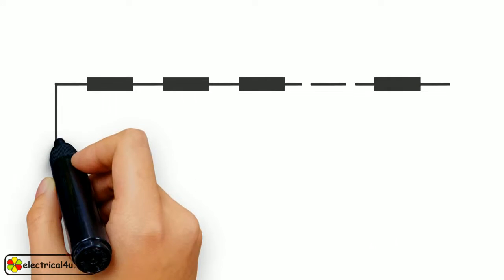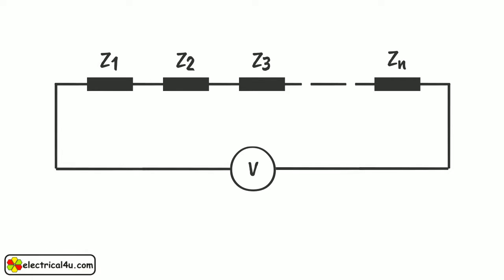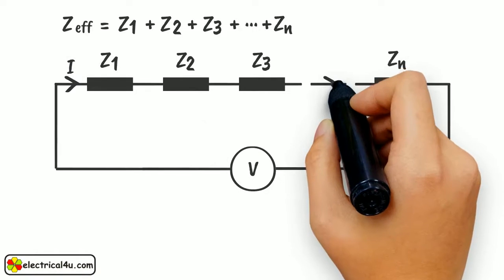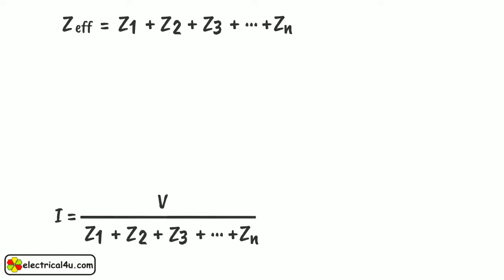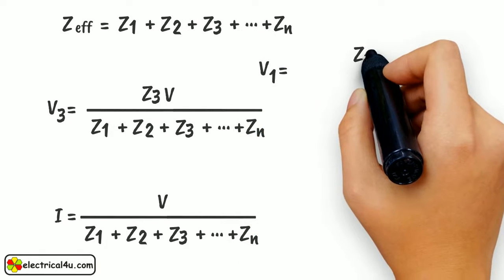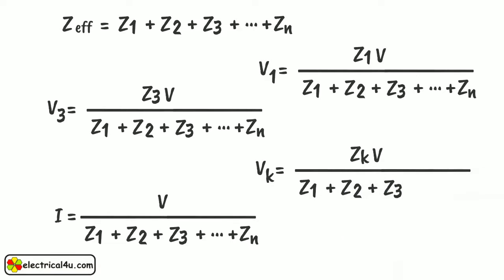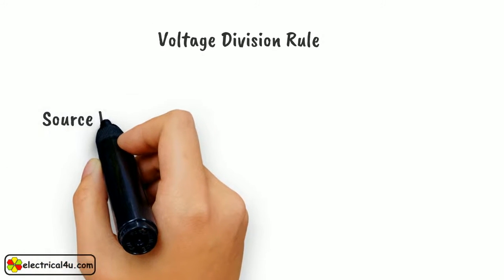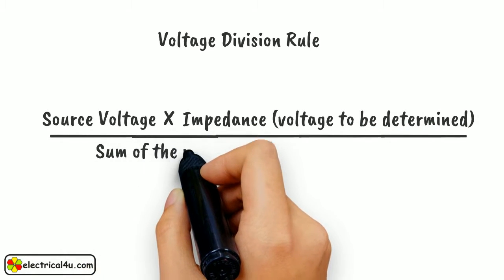Voltage Division Rule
We have discussed here voltage division rule and how to derive it.